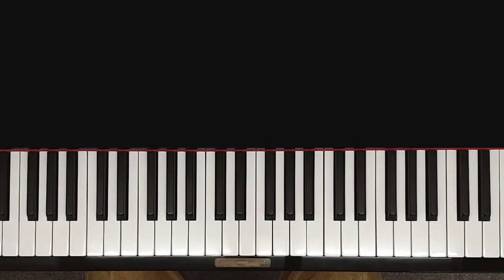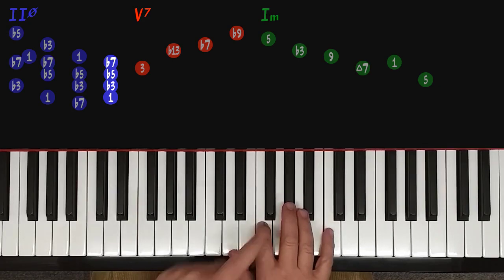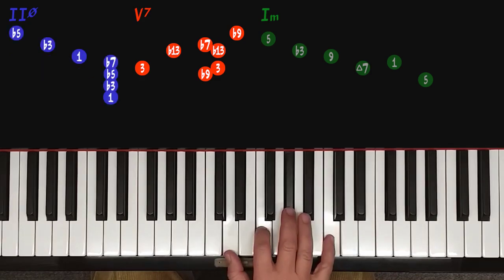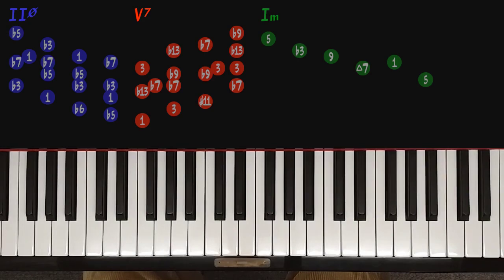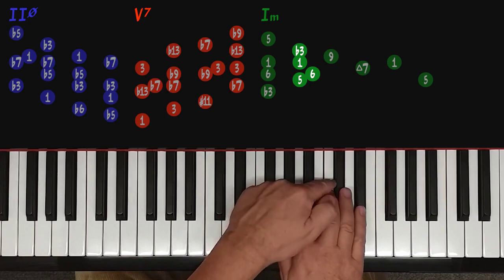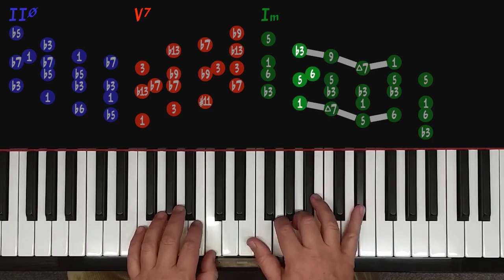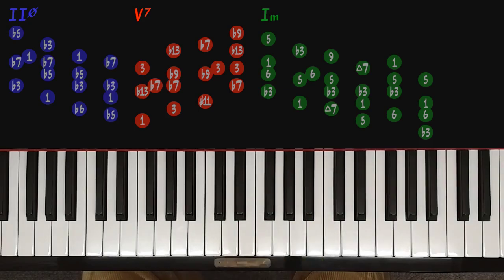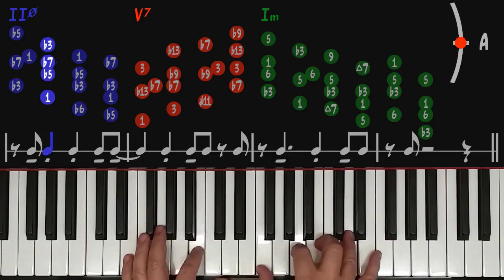*Drop 2* voiced melody on II V I in minor (# 1)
in-depth look at the construction of the line and its hamonization in 'drop 2'
0:00 intro / through the circle of 5ths (fast)
1:28 (re-)introducing the line
1:59 voicing the line on the II chord
4:30 voicing adjustments on the II chord
5:23 voicing the line on the V chord
6:15 voicing structure: both II and V are m6 chords
9:12 voicing adjustments on the V chord
10:50 voicing the line on the I chord (another m6 chord)
14:20 voicing adjustments on the I chord
15:13 the complete line in 'drop 2'
15:26 considering fingerings (shared hand positions for the right hand)
18:33 left hand fingerings
19:19 tweaking the rhythm
19:34 through the circle of 5ths (medium tempo)